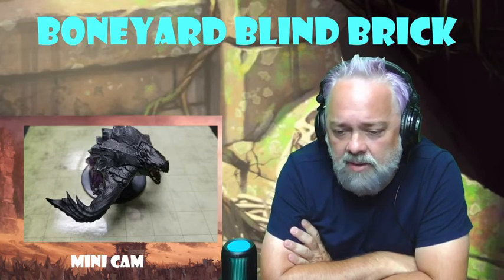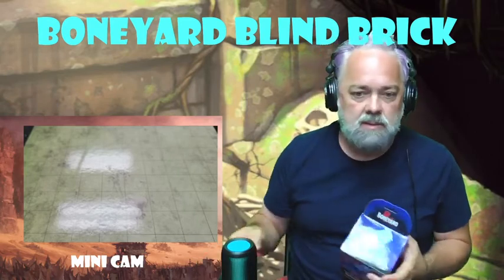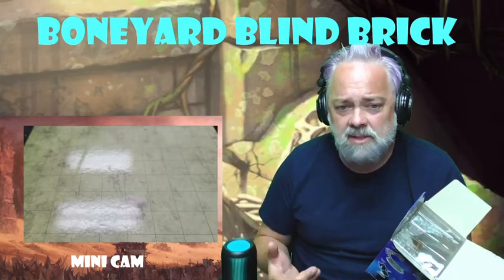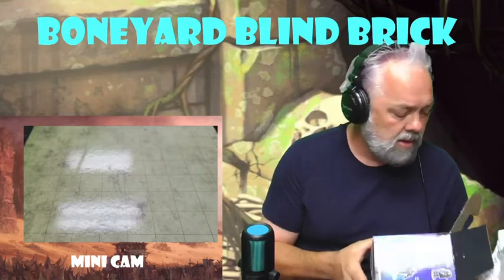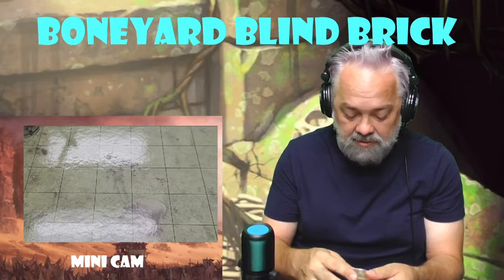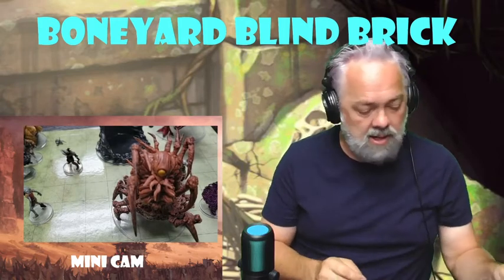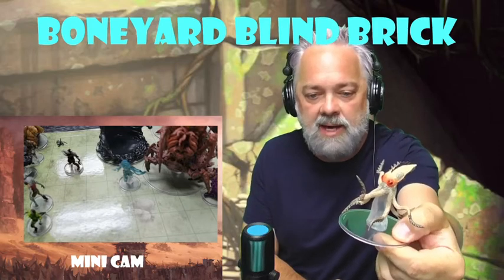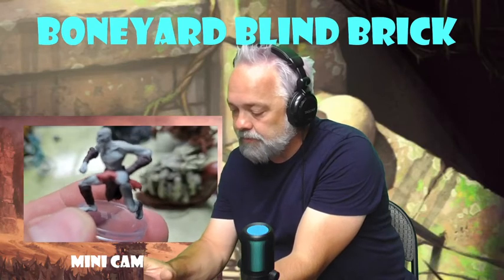Chill Session Boneyard Blind Brick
The following Art, Music and Video Clips are licensed through the below links.  I highly recommend that you visit these sites to support these creators:

Join me as I open a Blind Bone Yard Brick of Minis.  Bought this from my Local Game Store and some fun surprises inside.

OR
(Audio by) @MichaelGhelfiStudios